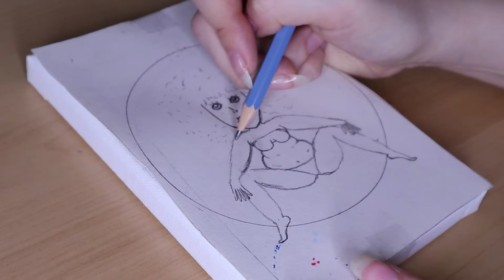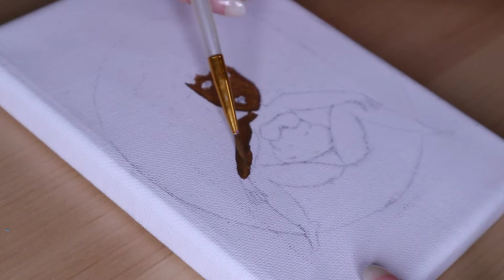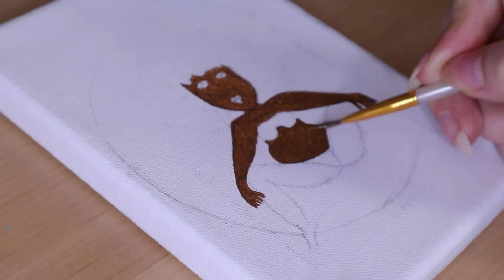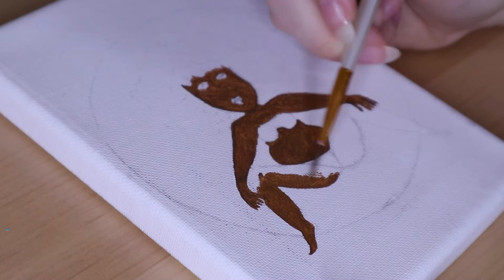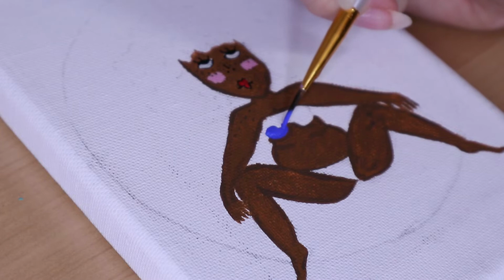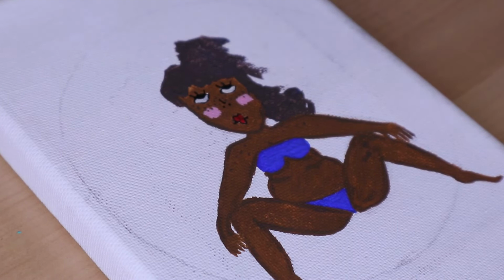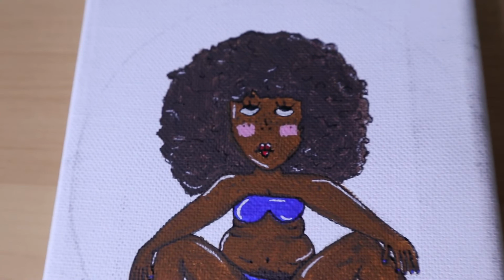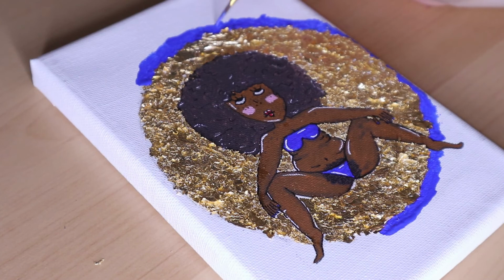Painting my Golden Goddess Calypso! | Bush Queen| Paint With Me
My Muse. My beauty. My adorable, stunning QUEEN of all QUEENS! Obvy this isn't perfect but like I said, we're learning! I love her . . SO MUCH!